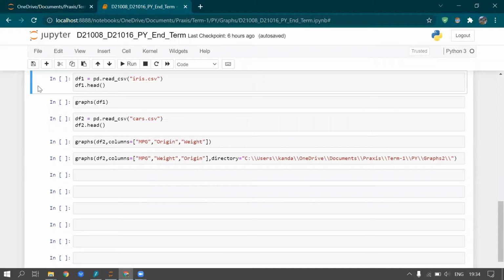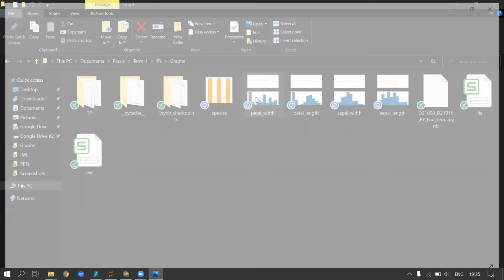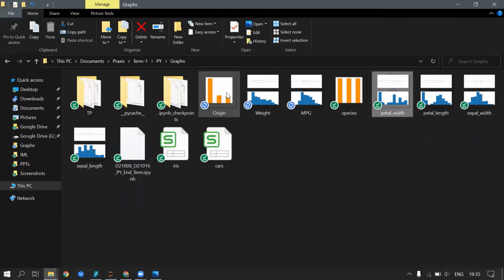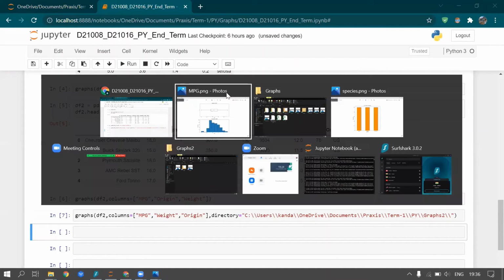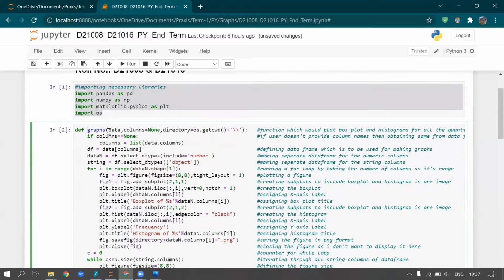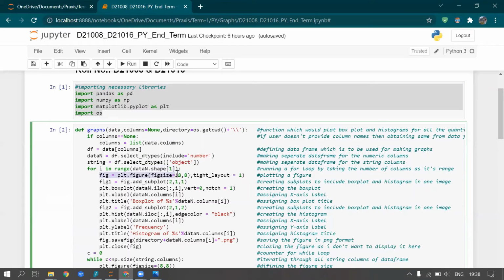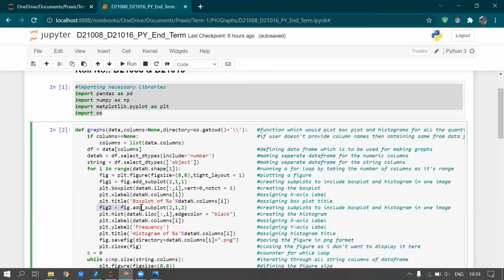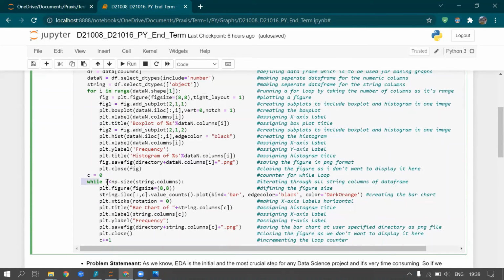Automatic graph plotting in python